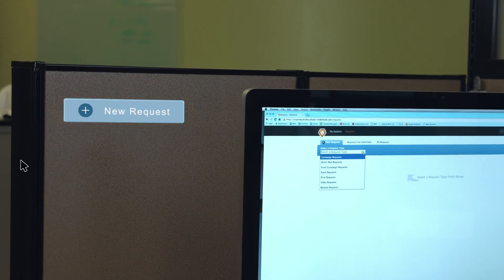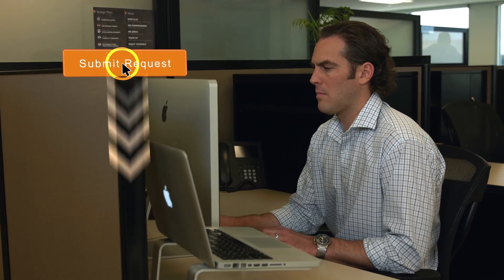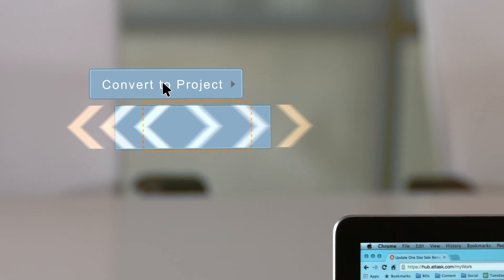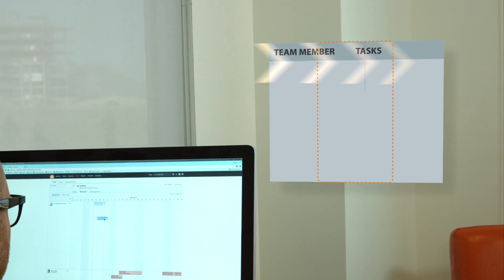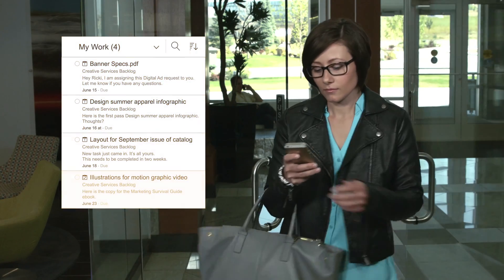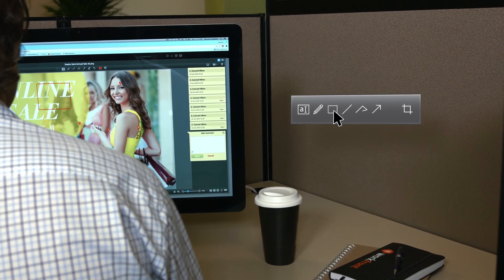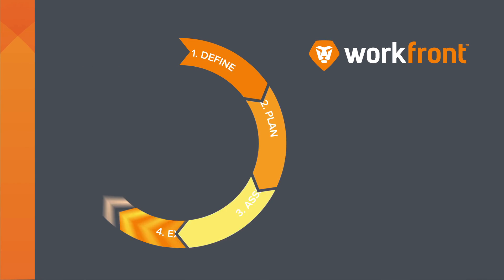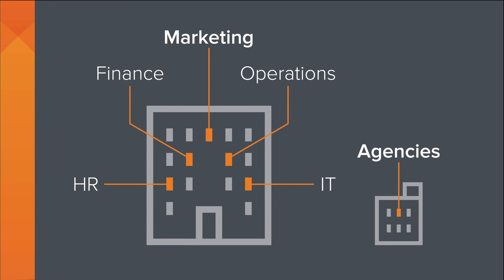Project Management for Agencies and Marketing Departments from Workfront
Workfront is a cloud-based online project management software that allows agencies and marketing department to manage all work in one place. It’s the only comprehensive tool set that eradicates work chaos and simplifies everything from team communication with real-time collaboration to project tracking and reporting. Simply put—Workfront helps your organization improve the bottom-line through removing inefficiencies and clutter for better optimizing your team, time, and work.